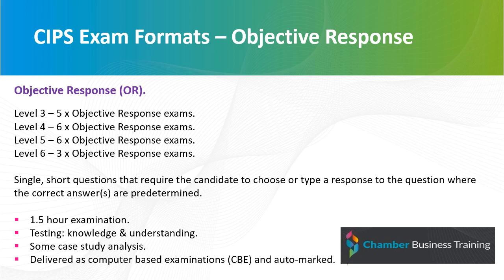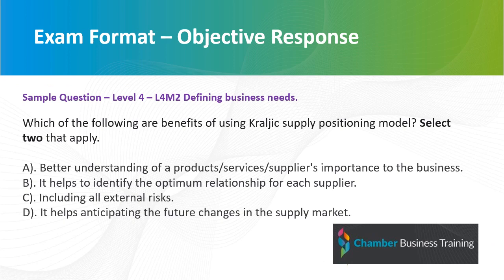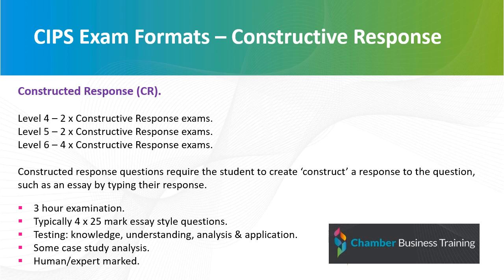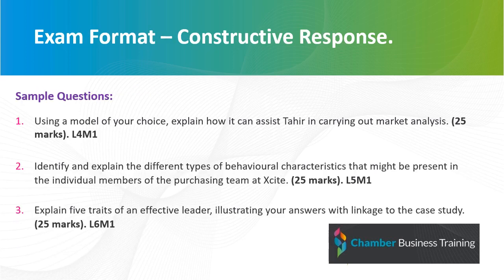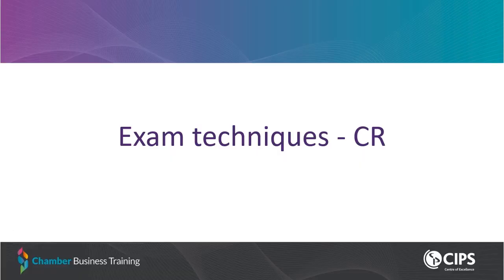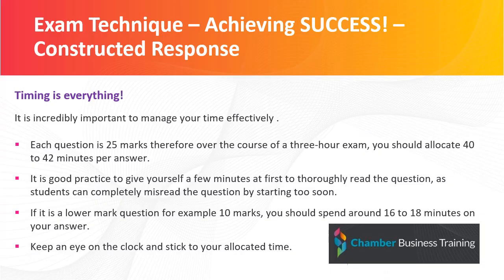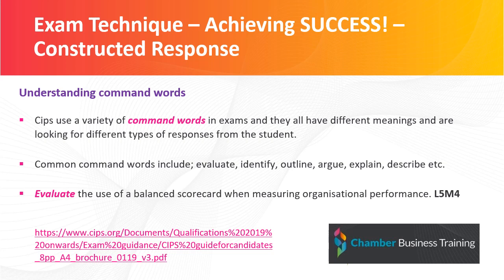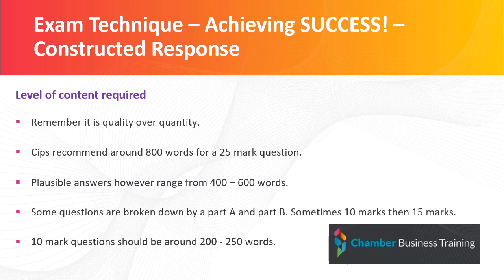CIPS Exam Techniques Webinar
Welcome to Chamber Business Training's CIPS Exam Techniques Webinar. In this session, we'll delve into valuable techniques and strategies to help you with your CIPS exams. Whether you're a seasoned student or just starting your journey, our expert tips will guide you towards success. Join us as we explore effective study methods, time management techniques, and exam strategies tailored specifically for CIPS exams. Don't miss out on this opportunity to boost your exam performance and achieve your professional goals.